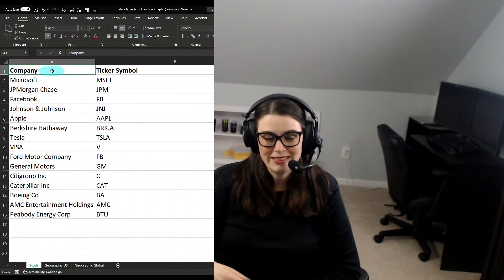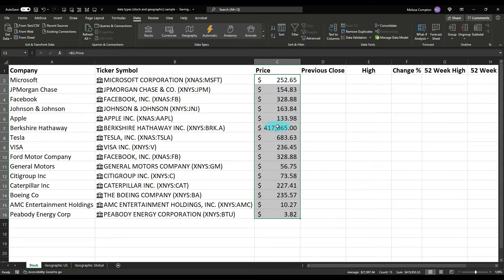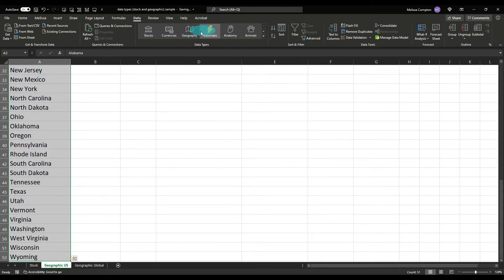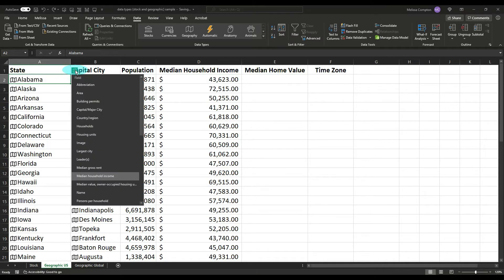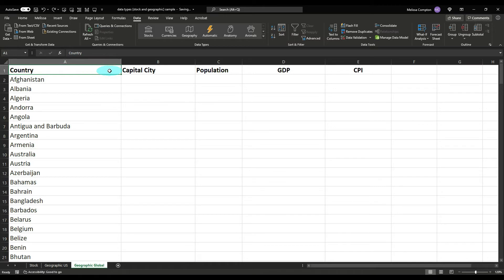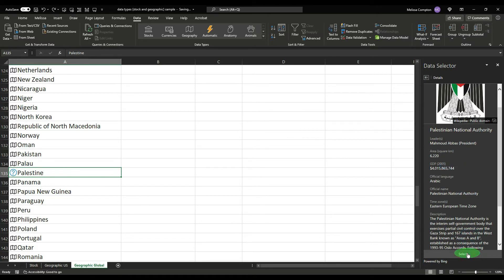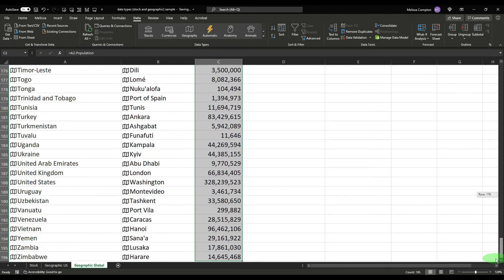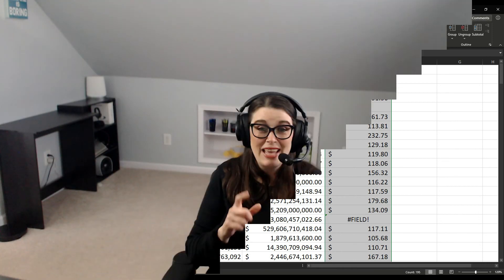How to use data types (stock and geographic) in Excel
​In this tutorial you’ll learn how to use data types (stock and geographic) in Excel.  You can use these to pull live data from the internet based on criteria defined in your spreadsheet.  This is a quick and easy way to view data analytics for stock and geographic data in Microsoft Excel. While the data does not automatically update in Excel you can quickly refresh your data as needed.